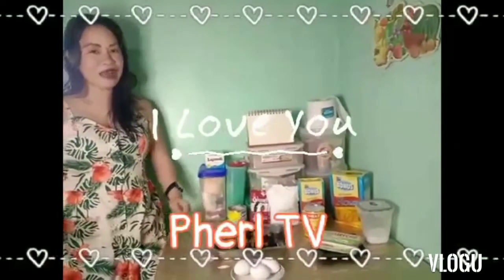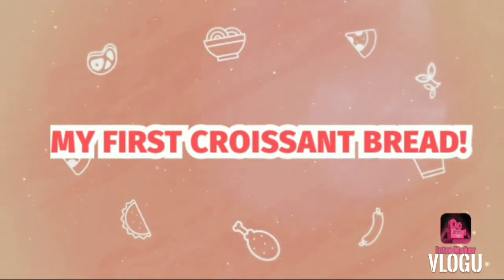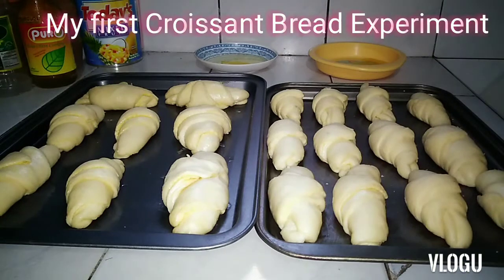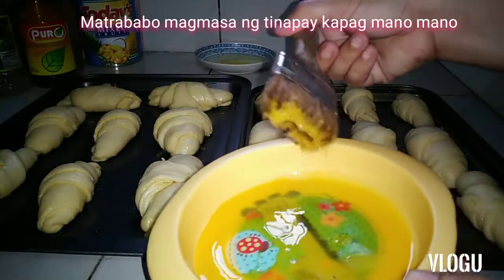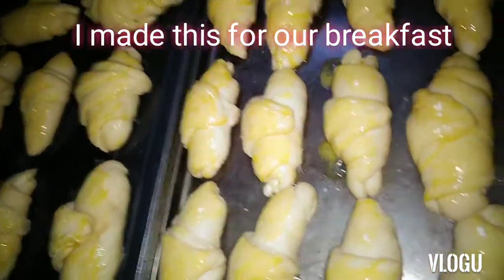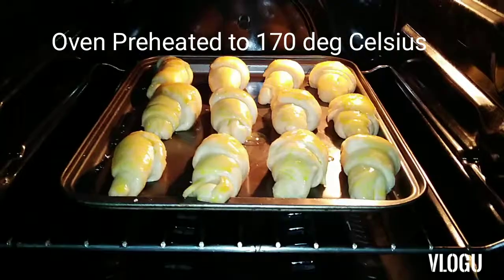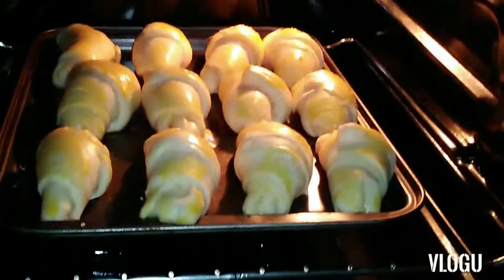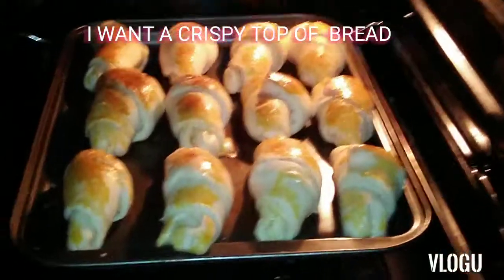Mother Makes Her First Croissant Bread! A Mommy Vlog- Culinary & Business Tip |Pherl TV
Sharing with my YouTube friends a bit of information in making croissants bread.